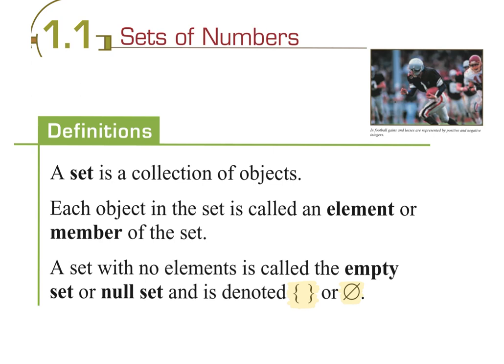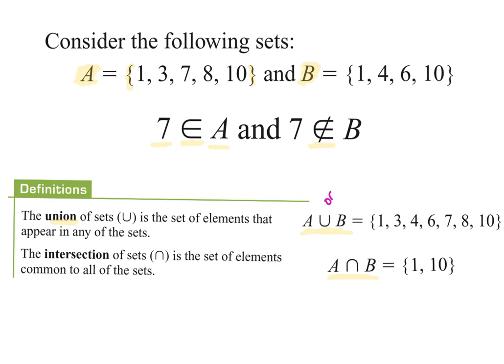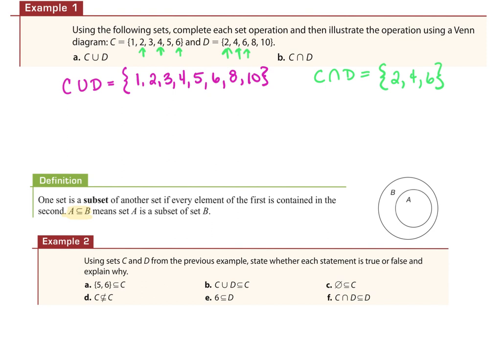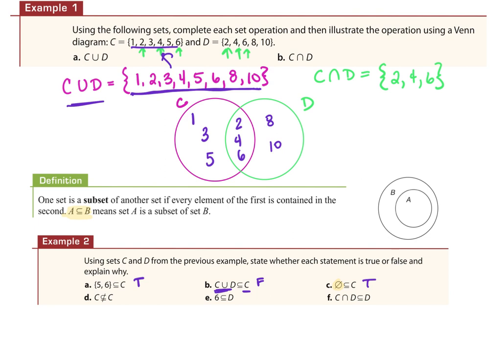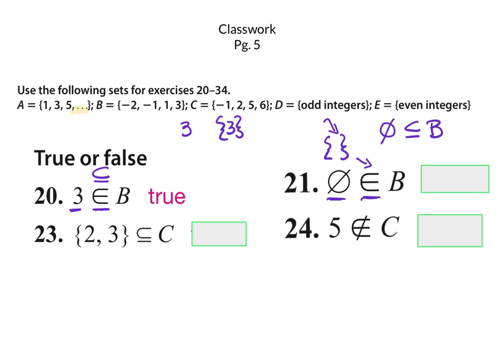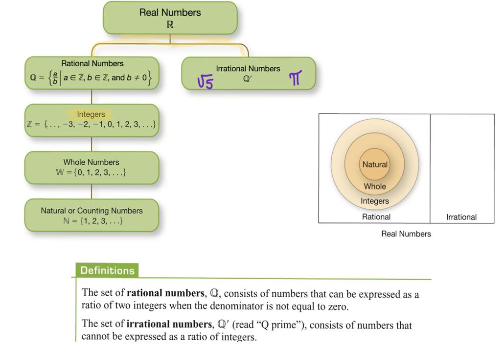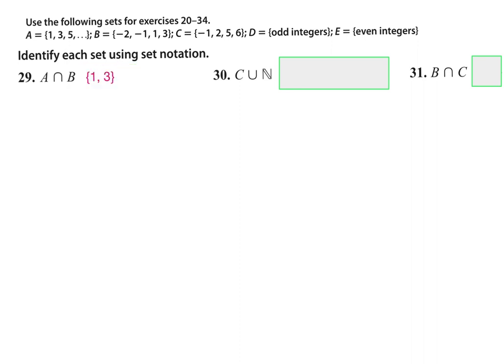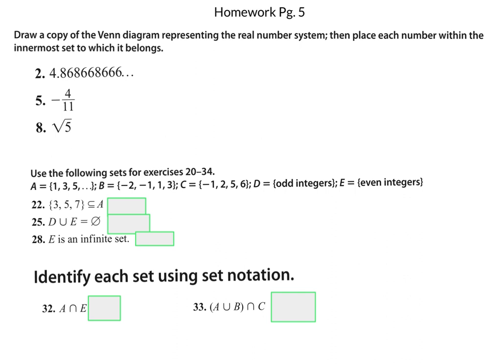Algebra 1 Section 1.1 Sets of Numbers